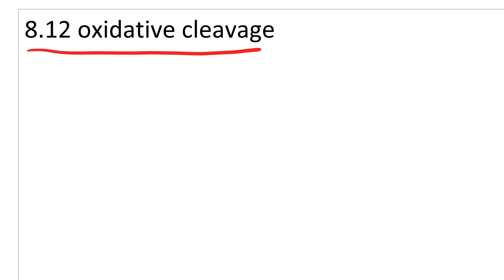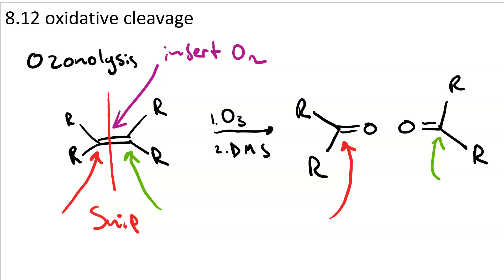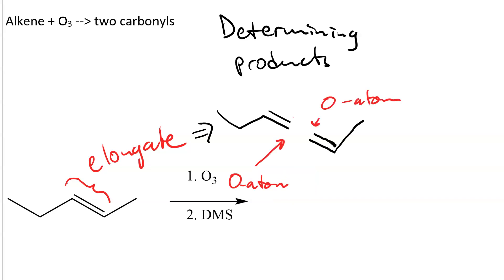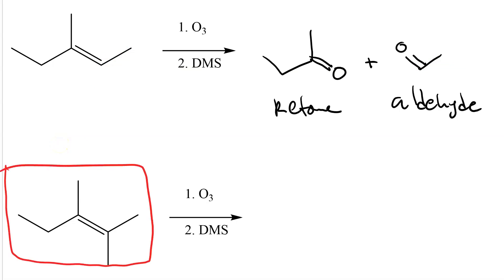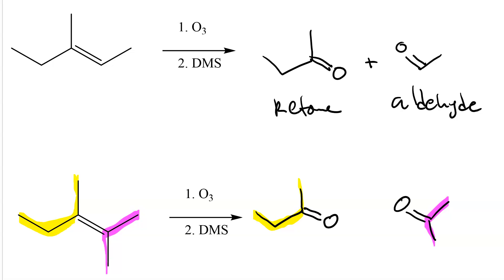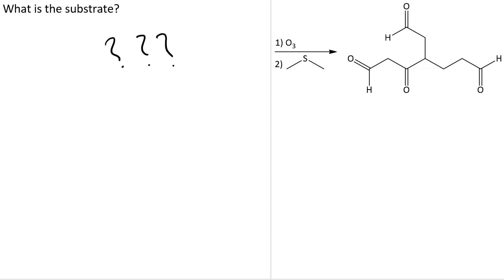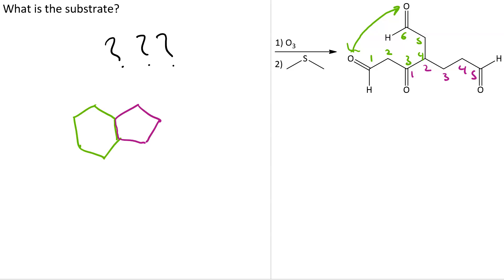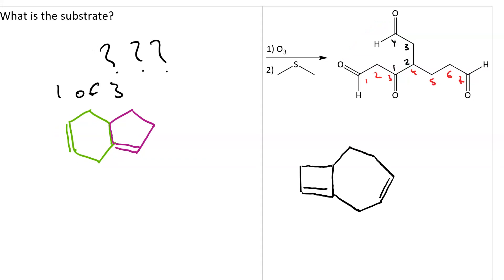Alkene ozonolysis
Here the outcomes of ozonolysis of an alkene are explained. Bicyclics too!